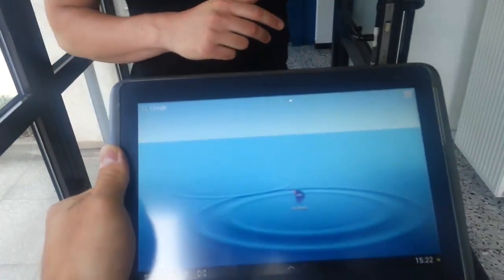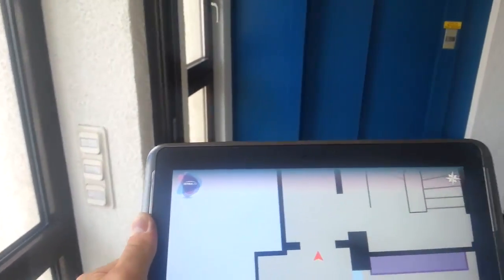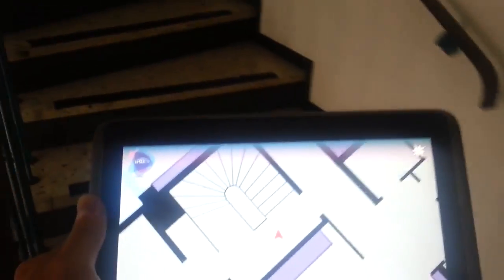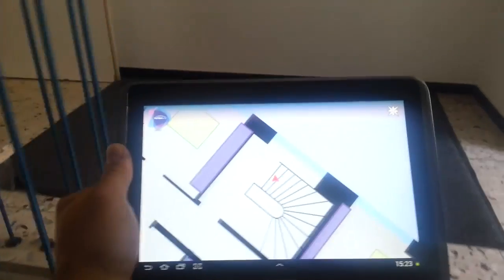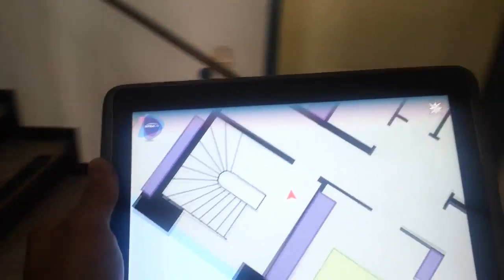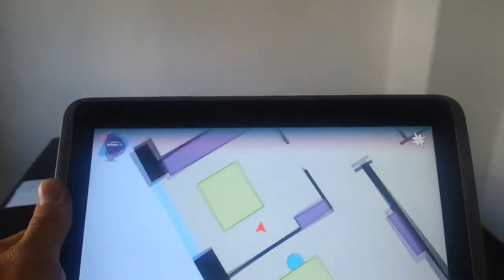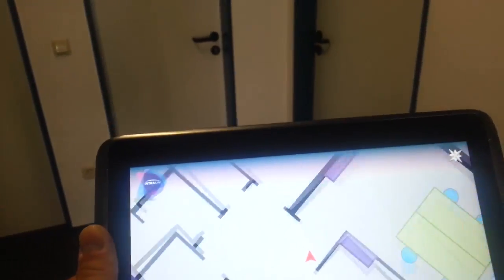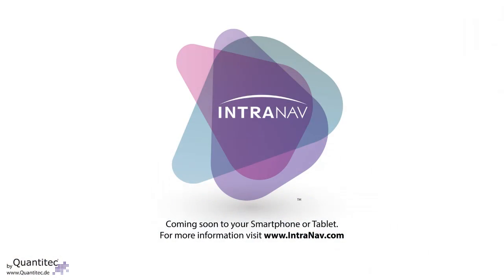IntraNav an Indoor Navigation and Tracking Smartphone App (UWB WIFI RTLS)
IntraNav is an innovative Real-Time Locating System (RTLS) for Smartphones, Tablets and custom devices which allows a seamless indoor localisation made by the startup company IntraNav located in Germany
Indoor navigation and tracking applications in Airports, shopping centres and hospitals are made possible with Intranav.

With IntraNav it is possible to have a stable localisation in areas where no GPS is available. This is accomplished through fusion of different sensor information and innovative mapmatching with crowd based fingerprinting.
With the help of motion sensors and WiFi & UWB Data it is possible to reach an accuracy range between 0,3m and 2m, depending on environment conditions and interference sources.
The IntraNav app for Android & iOS based Smartphones and Tablets is easy to use and implement on your locations. The only things required are a floor plan and an environment mapping of the premise.
An innovative automated process called crowd finger printing will help you increase the localisation quality through the amount of app-users.

The IntraNav App will be available for Android and iOS smartphones and tablets by the end of this year.